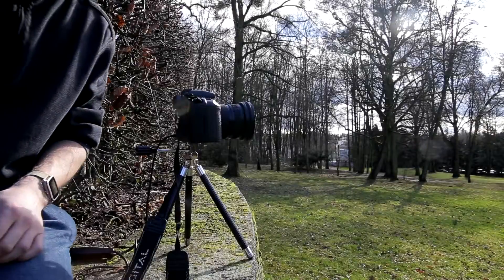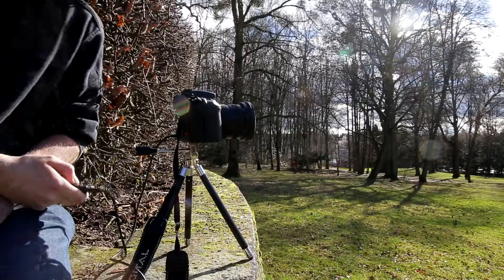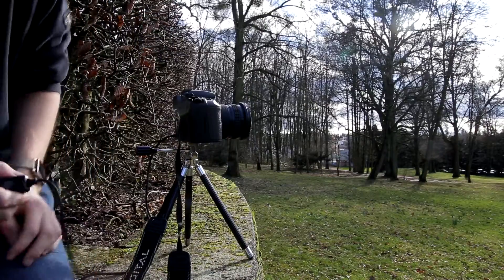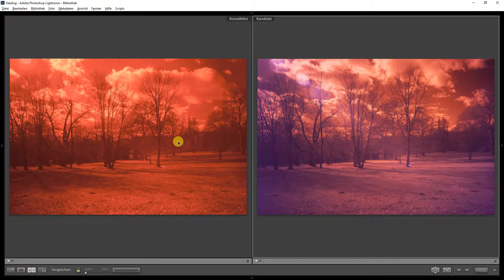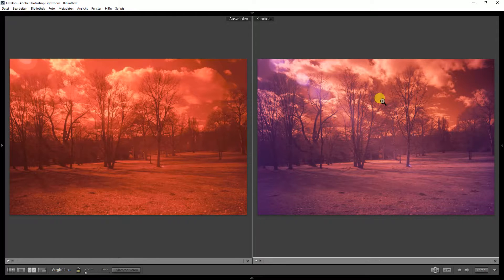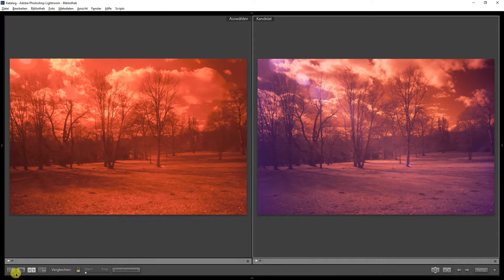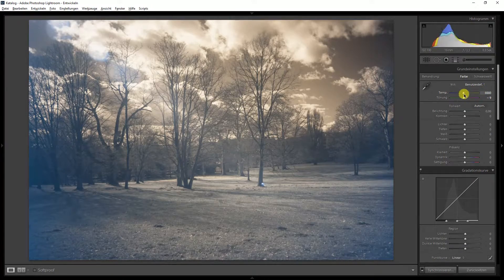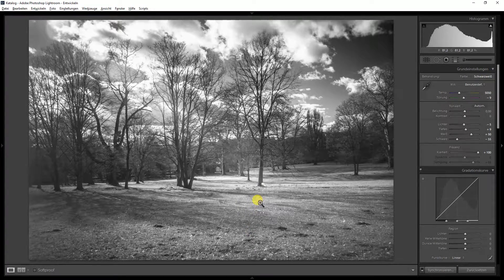Adjustable (Variable) infrared (IR) filters - are they working or not?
I compare a adjustable/variable infrared filter set to 720nm with an normal 720nm filter.